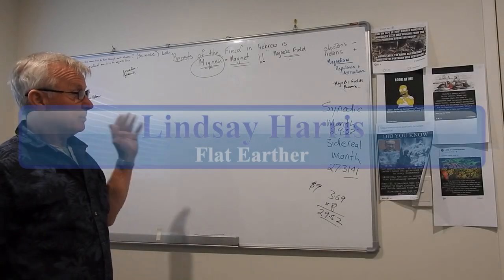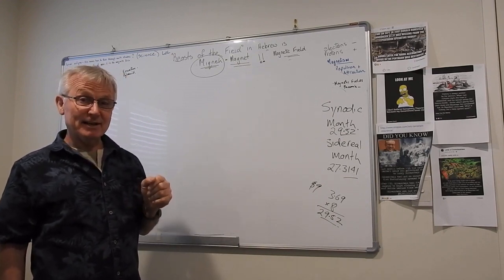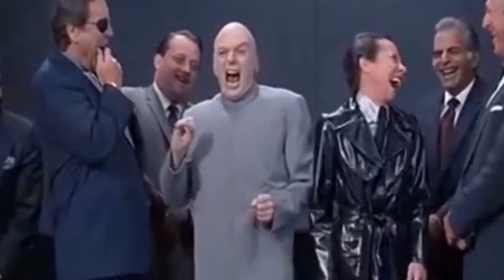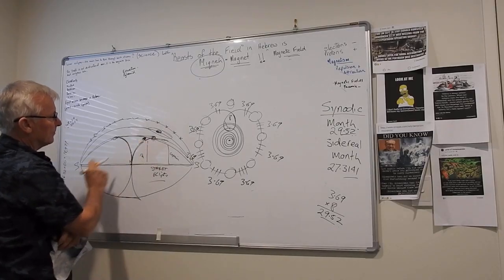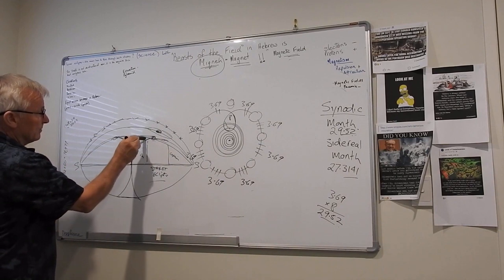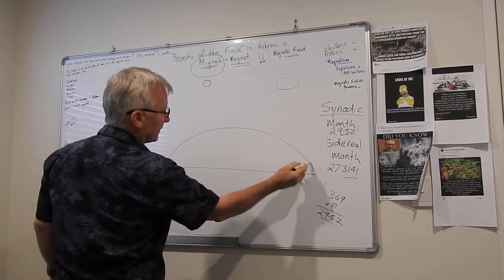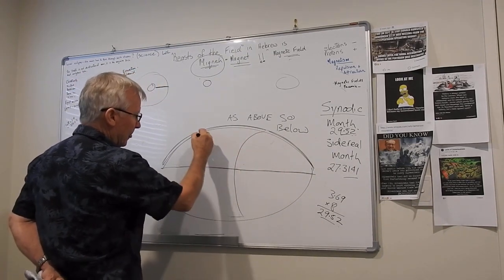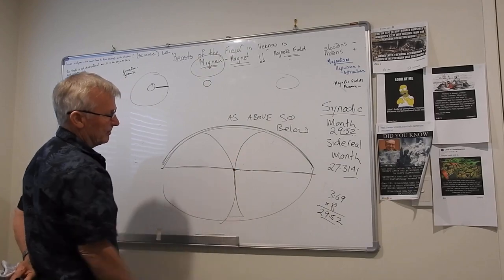Flat Earth MOON EXPLAINED!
Flat Earther Lindsay Harris is back, this time explaining the Moon to us...